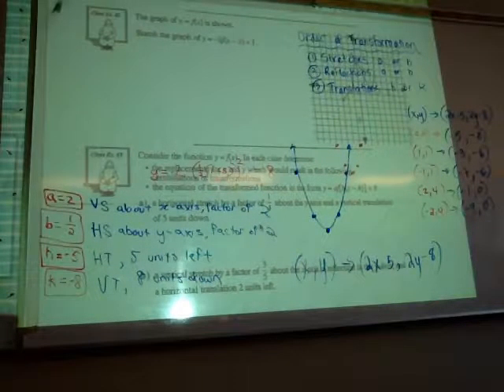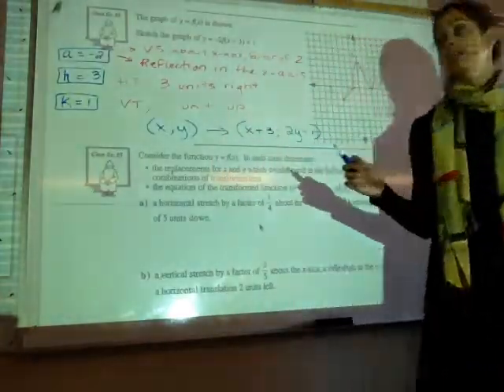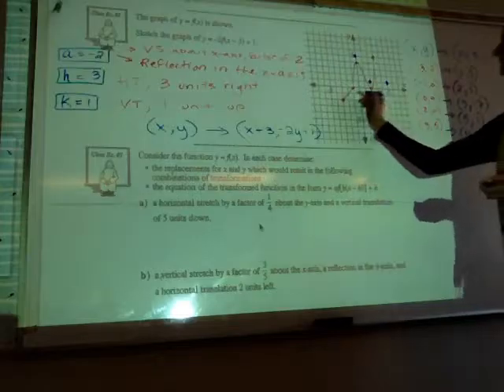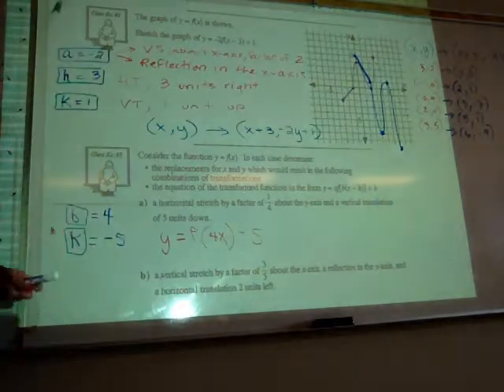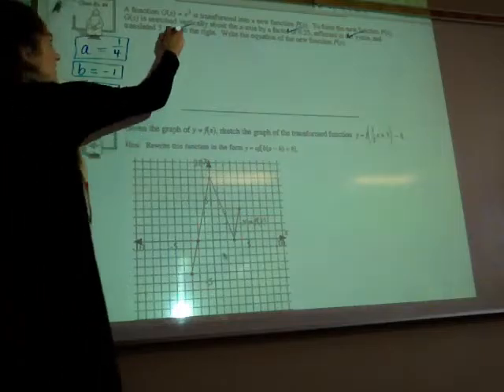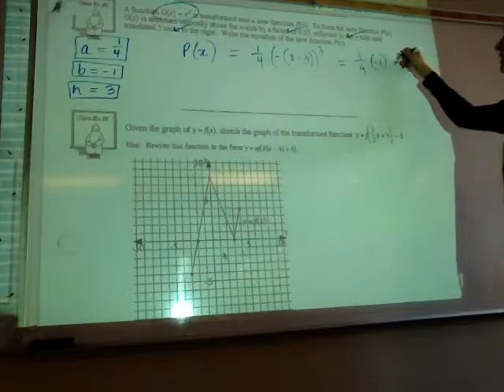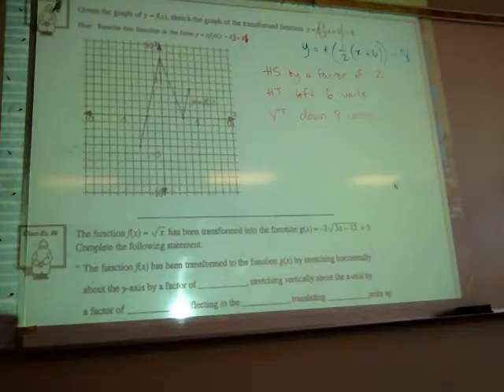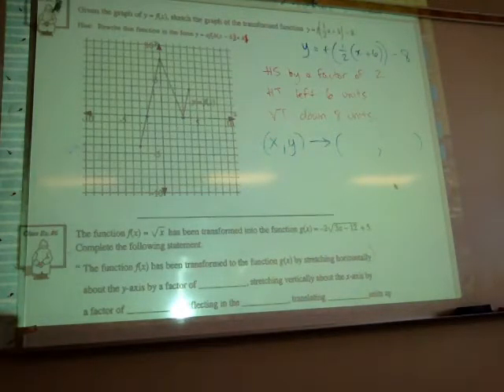Unit 2 - Transformations - Lesson #8 - Combination of Transformations (page 140-141)